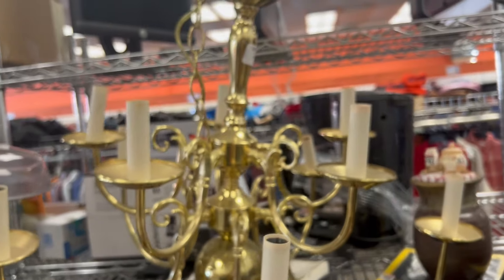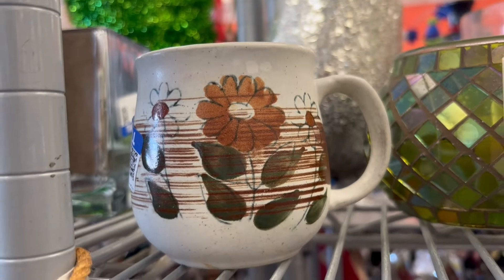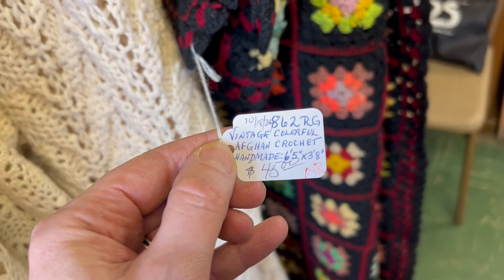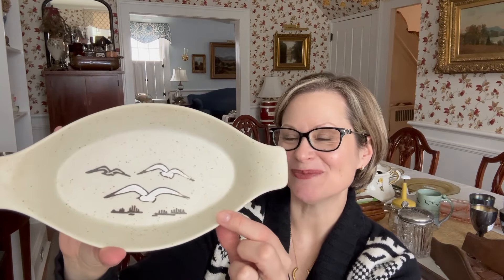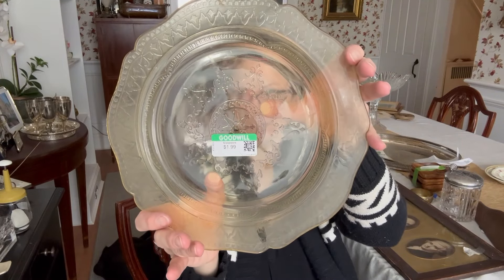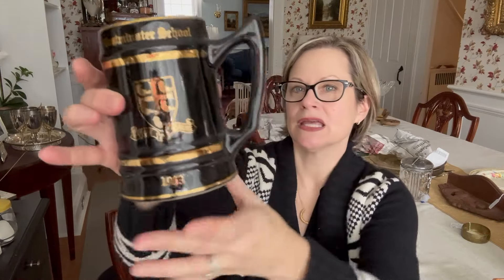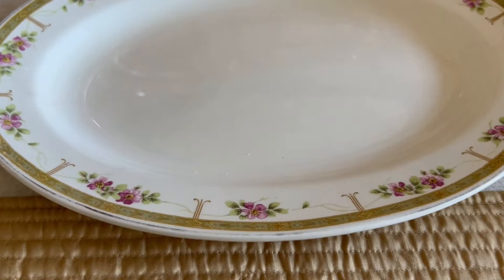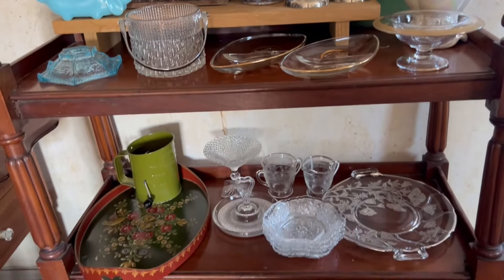Thrifted & Consignment Finds!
Join me as I visit a thrift store and a consignment store both located in Hamden, Connecticut.  I'll show you my finds and how I styled them.  I'll also give you a sneak peak of the antiques and vintage items that will be available for sale on February 28, 2023 at 4pm EST at my new ebay store